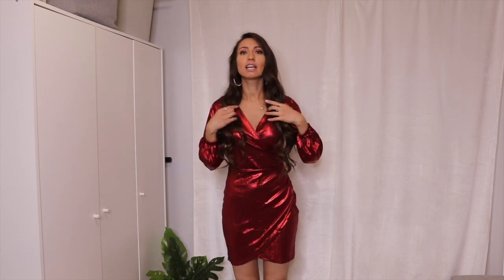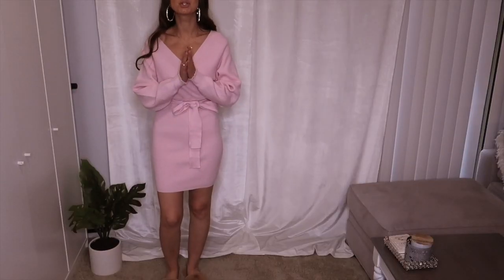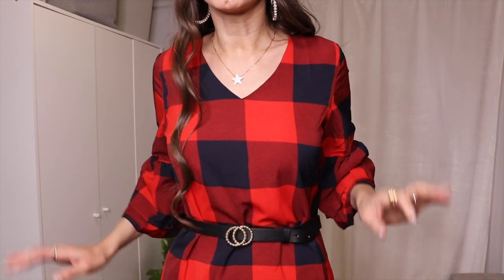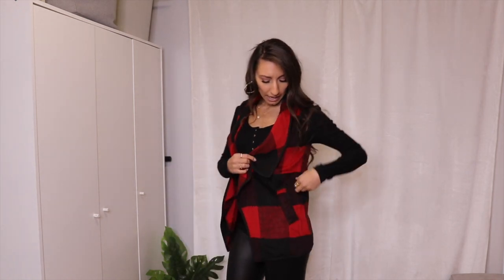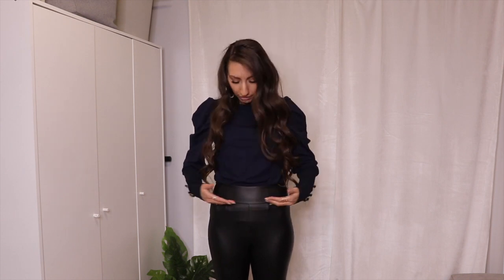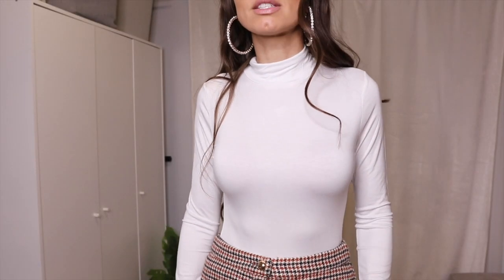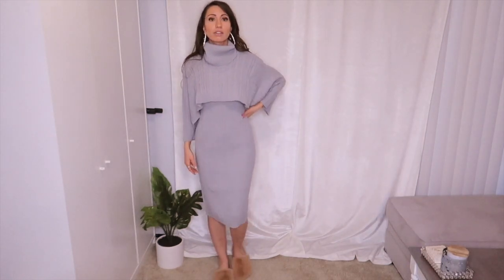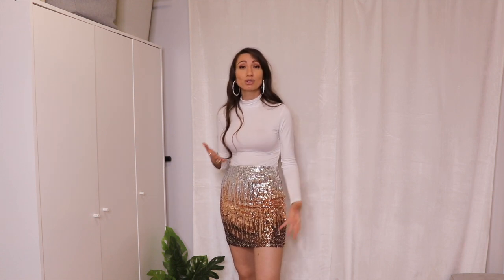AMAZON HOLIDAY PARTY OUTFITS AT HOME 2020 TRY ON HAUL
Hiiiiii!

I’m really excited to share this Amazon Prime Holiday Outfits Haul!
I love shopping on Amazon, but I feel like it takes forever to find good quality clothing. Here are some of my picks for some festive Christmas, New Years and other holiday outfits. I picked some casual and dressy holiday outfits to fit your mood. You can and should still dress up even if you're not going anywhere! All the links to items are below as always. :)

Sign up for a 30 day FREE trial to amazon prime for free shipping and returns on all prime items, plus free access to movies and music! (I love this) Here is the

OUTFIT LINKS:
Red Sparkly Dress
Blue Sparkly Jumpsuit
Plaid Vest
Plaid Ruffle Sleeve Dress
Black Tweed Skirt
Blue Puff Sleeve Top
Red Balloon Sleeve Top
White MangoPop Bodysuit
Silver Sequin Skirt
Grey Turtleneck Sweater Dress
Pink Belted Wrap Sweater Dress